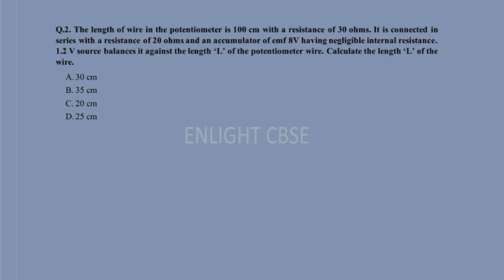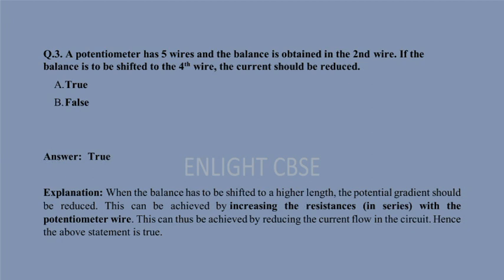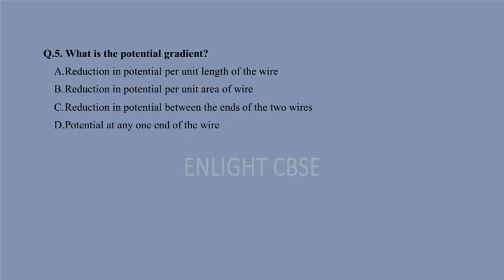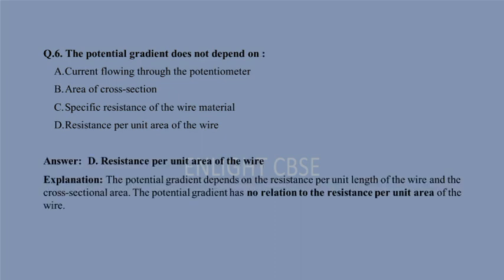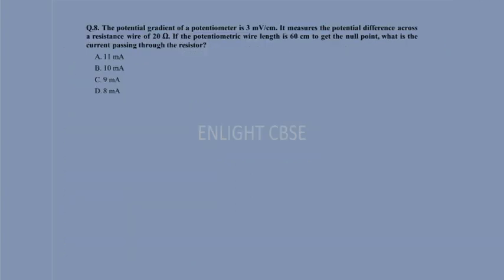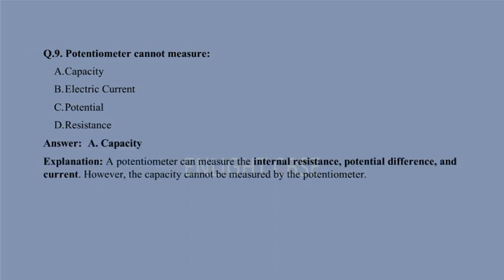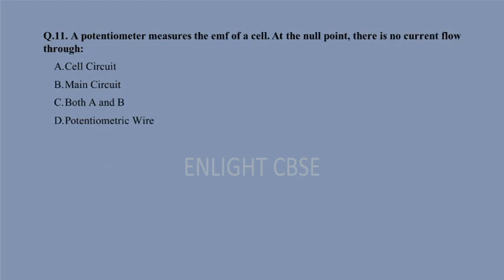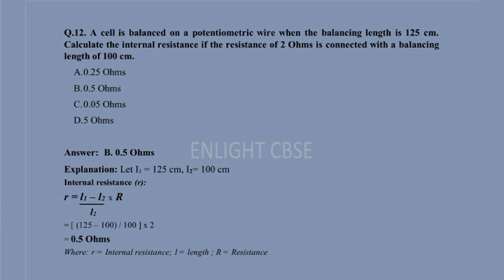Potentiometer MCQ | Class 12 Physics |Enlight CBSE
Q.1. A potentiometer does not:
A. Measure the emf of two cells
B. Measure the unknown temperature
C. Measure the cell Internal Resistance
D. Compare the emf of two cells
Answer:  B. Potentiometer does not Measure the unknown temperature.

Explanation: A potentiometer is helpful in measuring the emf between two cells, comparing the EMFs, and measuring the unknown temperature in the circuit. However, a potentiometer is not capable of measuring the internal resistance of the cells.

Q.2. The length of wire in the potentiometer is 100 cm with a resistance of 30 ohms. It is connected in series with a resistance of 20 ohms and an accumulator of emf 8V having negligible internal resistance. 1.2 V source balances it against the length ‘L’ of the potentiometer wire. Calculate the length ‘L’ of the wire.

Answer: 25 cm
Explanation: Current through the wire, I = 8/(30+20) = 8/50= 0.16 A
Potential difference across the wire:
V = current × resistance = 0.16 x 30 =4.8 V
Length of the wire = 100 cm
Therefore, k = V / l
= 4.8/100 = 0.048
The EMF 1.2V is balanced against the length L of the wire, i.e. 1.2 = kL
Length = 1.2/k
= 1.2 / 0.048
= 25cm
Hence, L= 25 cm

Q.3. A potentiometer has 5 wires and the balance is obtained in the 2nd wire. If the balance is to be shifted to the 4th wire, the current should be reduced.
A. True
B. False

Answer:  True
Explanation: When the balance has to be shifted to a higher length, the potential gradient should be reduced. This can be achieved by increasing the resistances (in series) with the potentiometer wire. This can thus be achieved by reducing the current flow in the circuit. Hence the above statement is true.